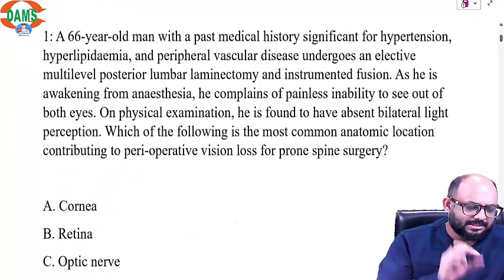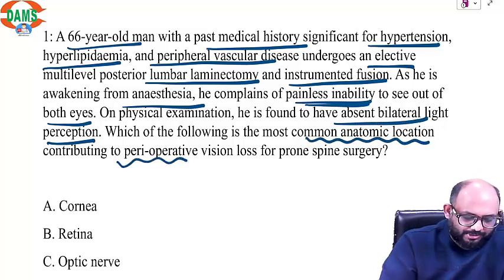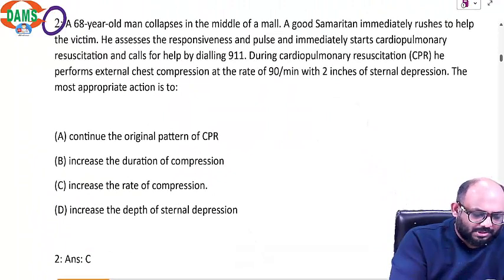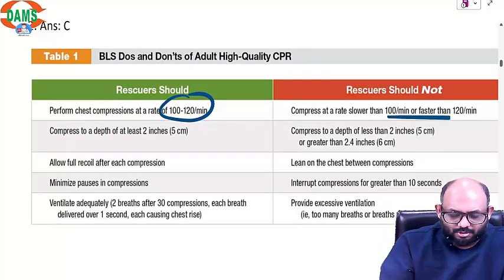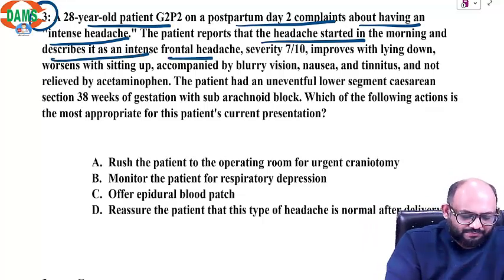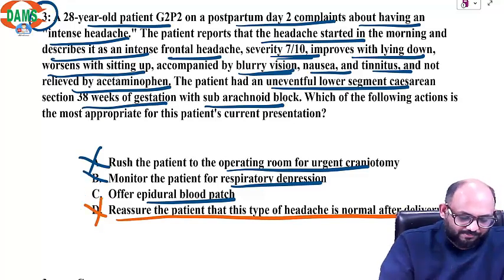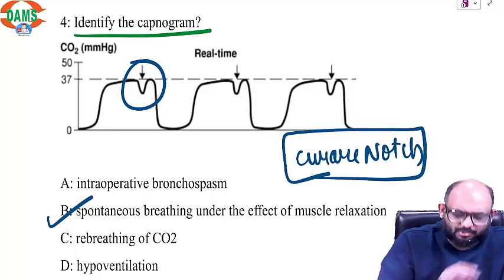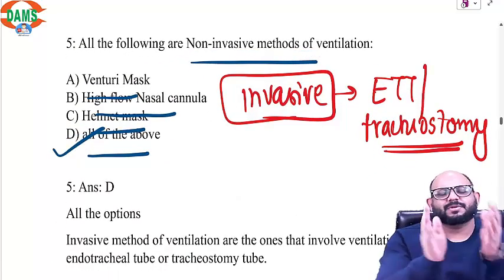Anesthesia | FMGE CBT-2 Discussions || Dr. Anshul Diwakar